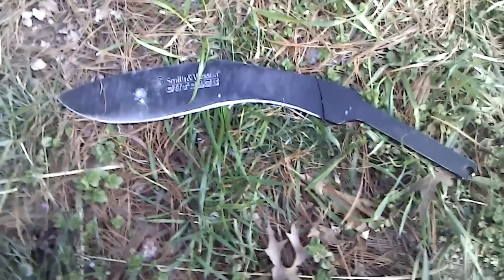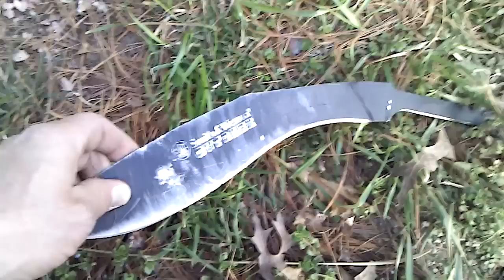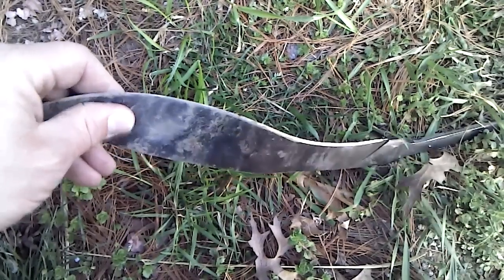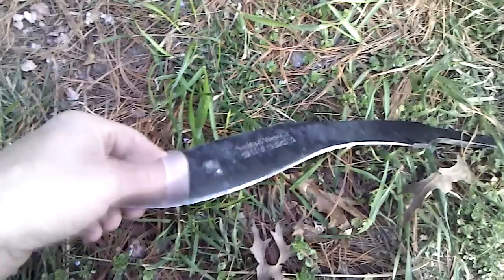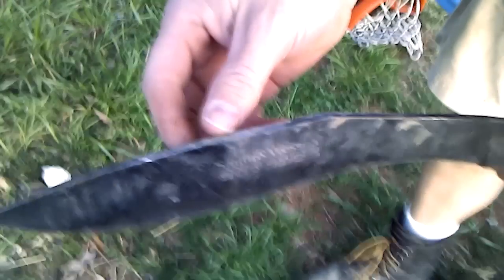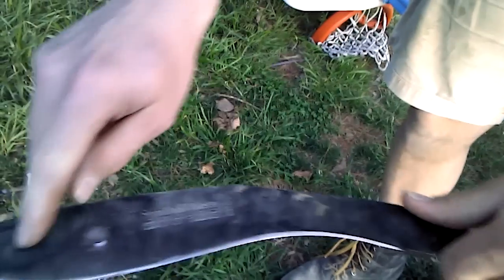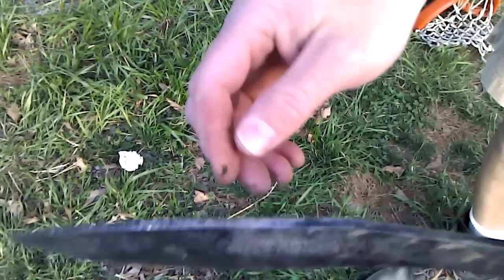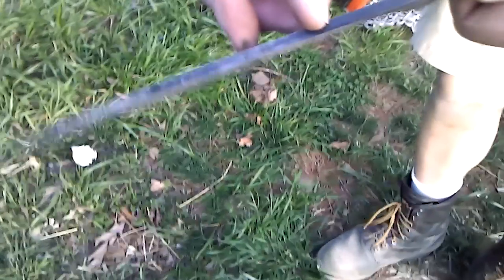Chinese 440 mystery steel- Test 3 of ?, "Hammering Home a Point"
For being the absolute worst steel on earth, it's doing OK...